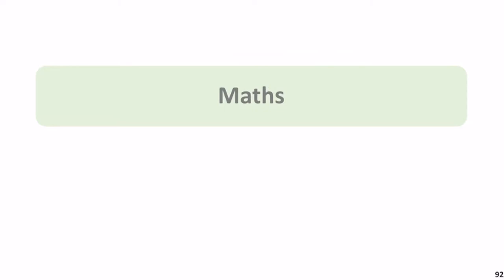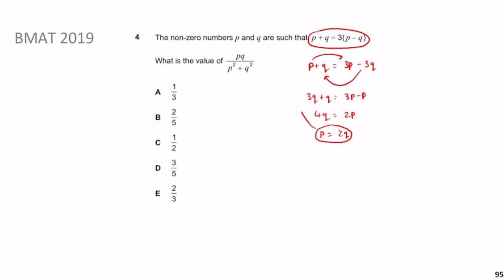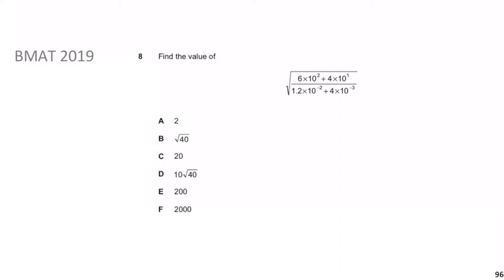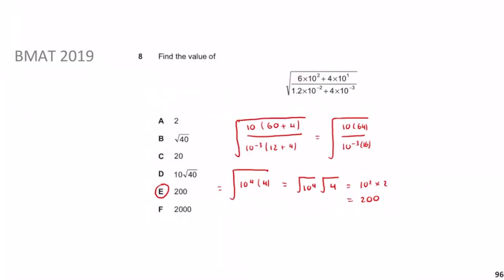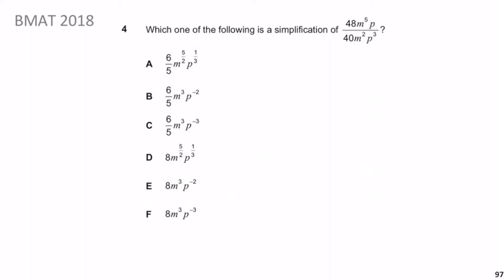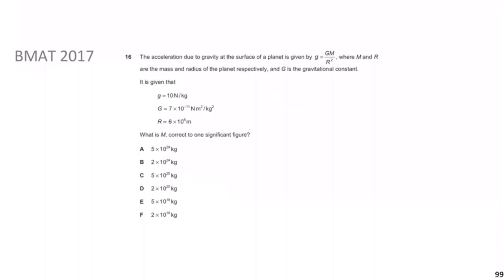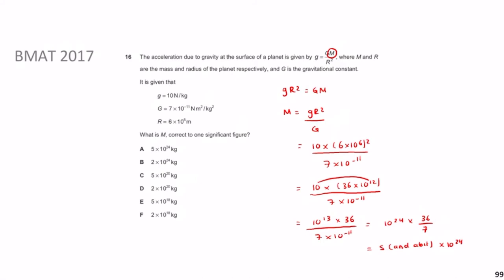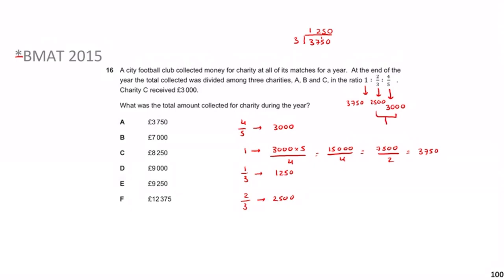BMAT Maths- Number Part 1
Hey Guys,
Welcome to the 1st video (part 1) of the series where we look at all previous questions to do with Number, a topic that pops up very often in BMAT Maths. This resource is useful for aspiring medics (BMAT section 2) as well as biological natural scientists (NSAA section 1).